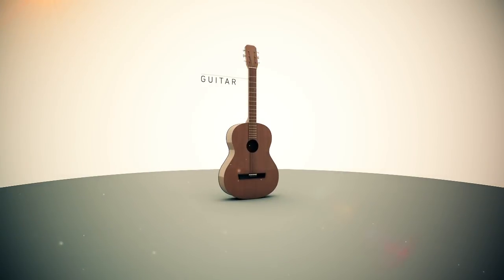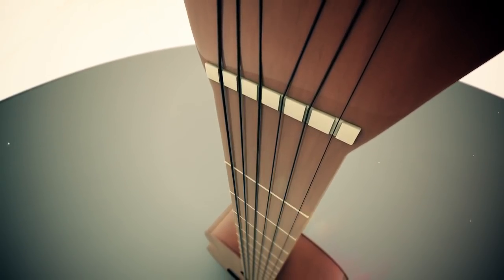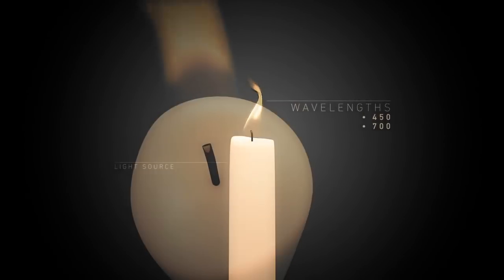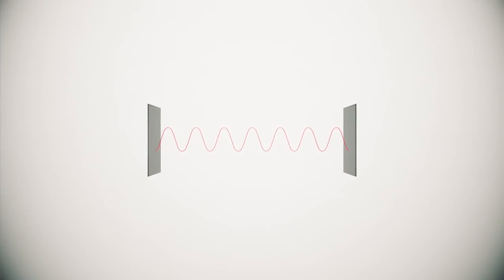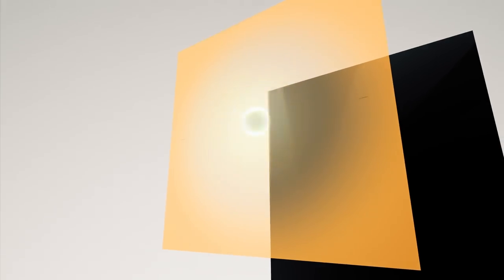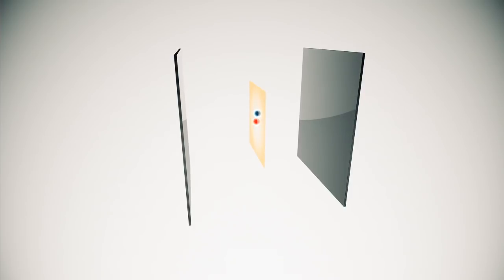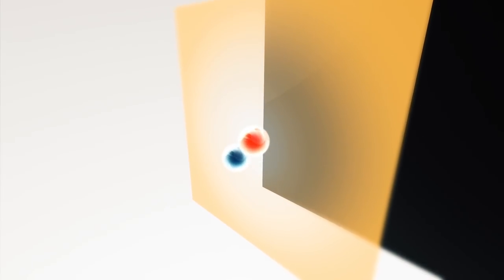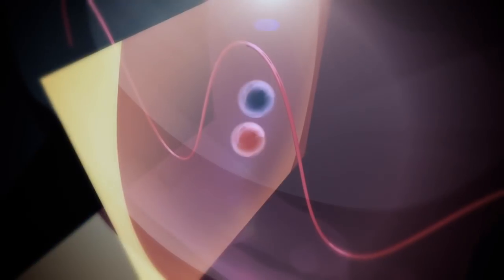Semiconductor Exciton Polaritons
We explain underlying physics of exciton-polariton formation in a semiconductor microcavity. Fascinating fundamental effects can be observed in microcavity polariton systems, such as stimulated parametric scattering, non-equilibrium Bose-Einstein condensation and superfluidity. We have a large research activity aimed at understanding and exploiting the light-matter interactions in exciton-polariton systems

Subtitles available in Chinese, Dutch, English, German, Italian, Lithuanian, Polish, Portuguese, Russian, Spanish and Ukrainian languages (choose in settings).

DIRECTED BY
Maksym Sich

PRODUCED BY
Gareth Jones, 23i.co.uk

WRITTEN BY
Maksym Sich
Paul M. Walker